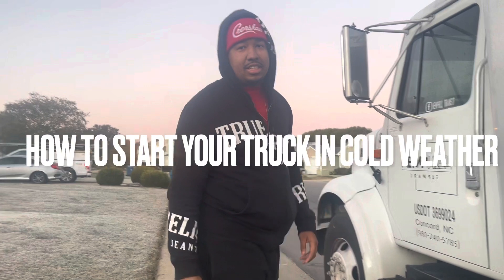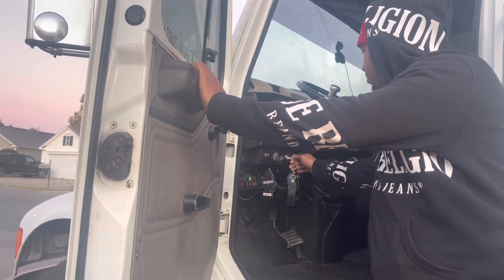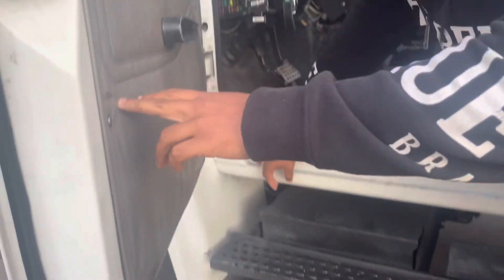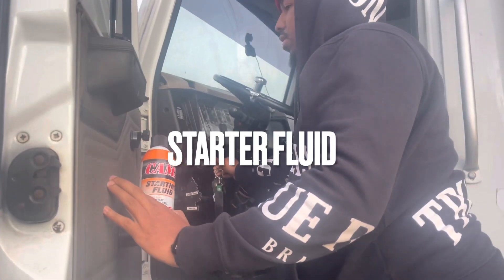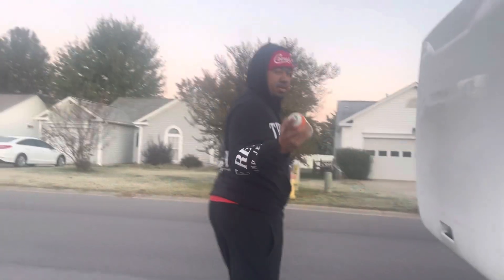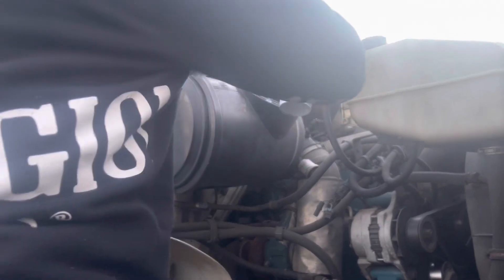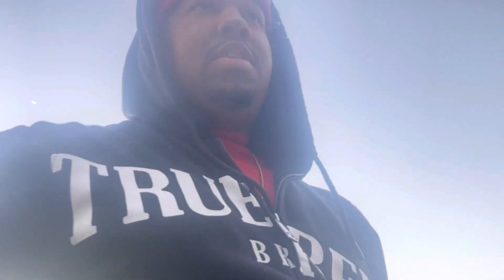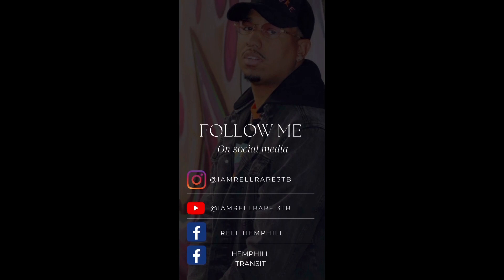How to start your truck in cold weather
Most trucks don’t have a block heater plug to plug your truck up to the house and keep your glow plugs warm over night. So with that said you would have to do what I did in the video to start your truck.